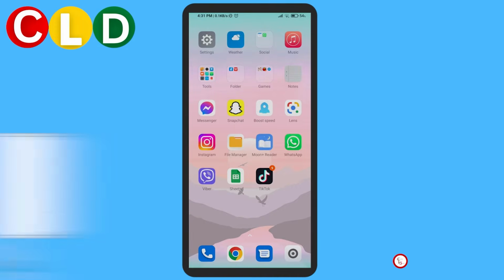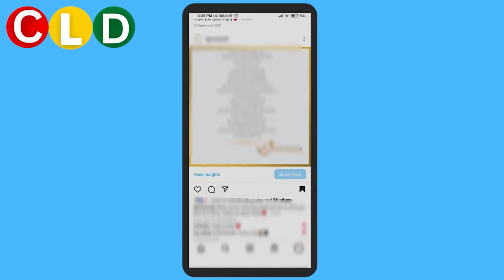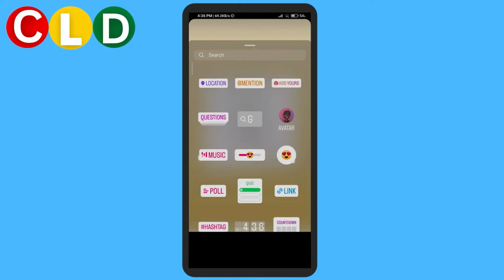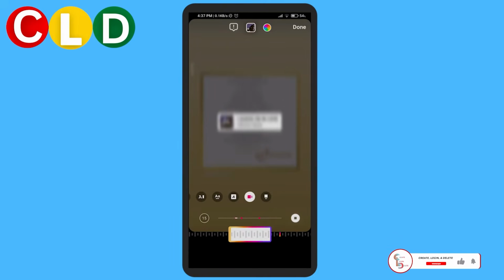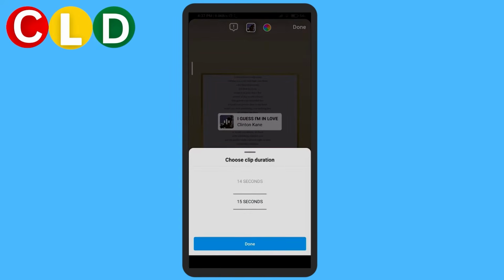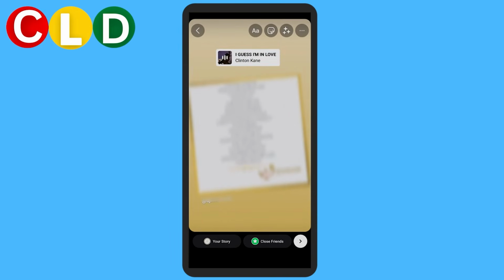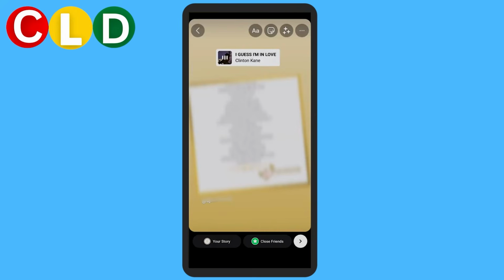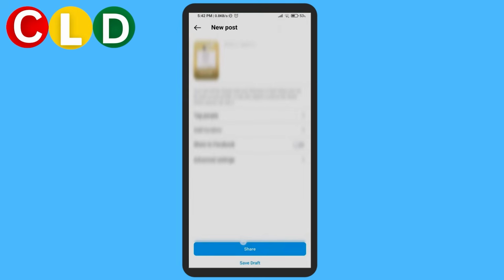How to ADD MUSIC to INSTAGRAM POSTS (2023)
Enhance your Instagram posts with captivating music using this easy-to-follow tutorial! In this video, we'll walk you through the steps to add music to your Instagram post and create engaging content that stands out from the crowd.

Instagram, the popular photo and video-sharing social networking service, offers a wide range of music options to elevate your posts to the next level. Whether you're a content creator, influencer, or just want to add a personal touch to your posts, this tutorial is perfect for you.

Follow along as we demonstrate how to seamlessly integrate music into your Instagram posts, bringing them to life with the perfect soundtrack. Your followers will love the added vibe and excitement that music can bring to your visuals.

Timestamps:
00:05 - Introduction: How to add music to an Instagram post.
00:10 - Step 1: Open Instagram.
00:36 - Step 2: Adding music to your Instagram post.

Explore other helpful tutorials from our channel:

Thank you for joining us on this creative journey of adding music to your Instagram posts. Elevate your content and engage your audience like never before!